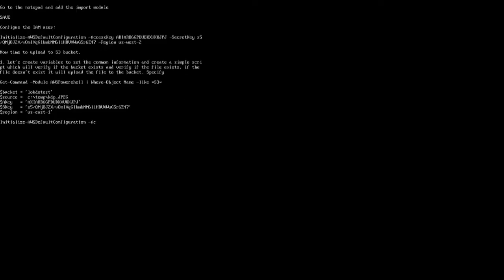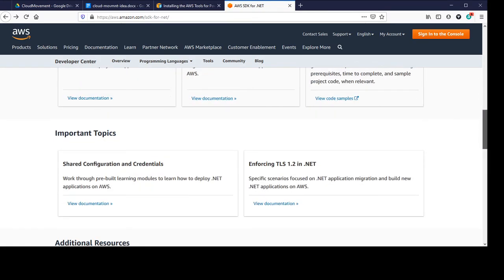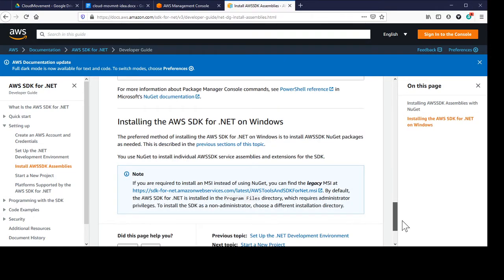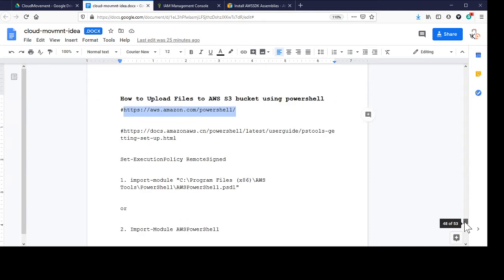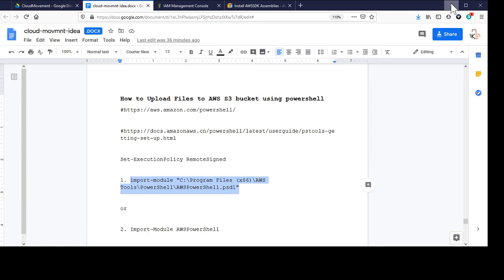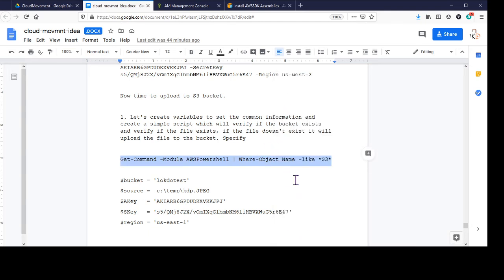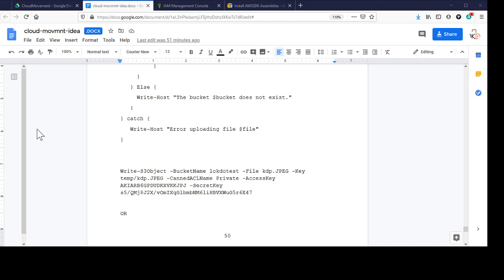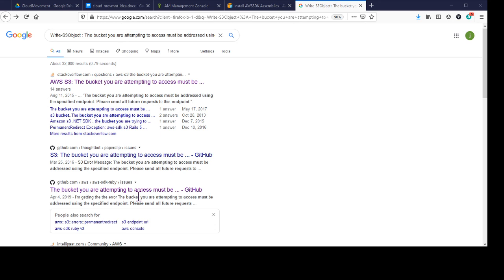IT FOUNDATION & AWS CLOUD TRAINING-Day-9 (iFACT Day- 9)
Time to upload to S3 bucket using powershell